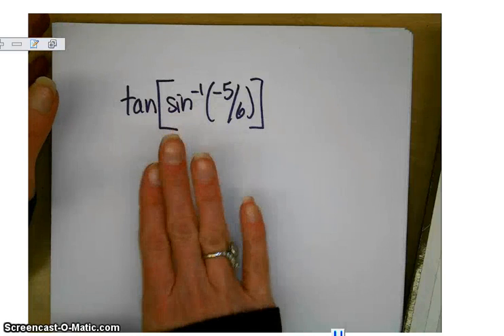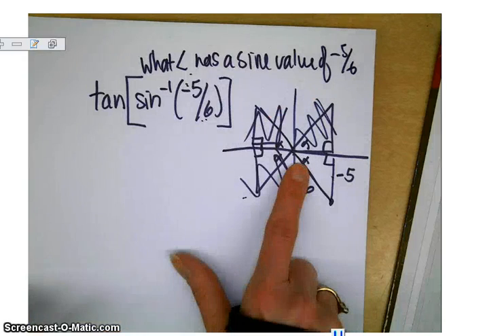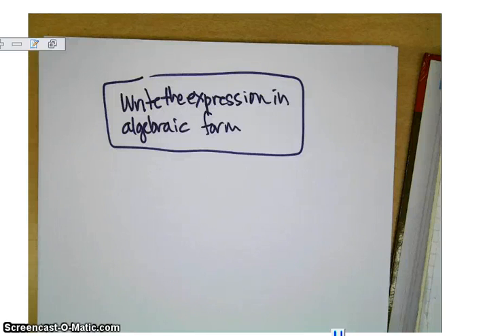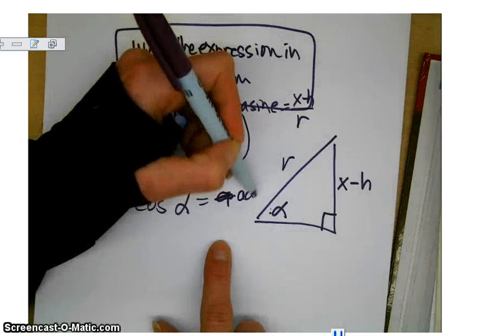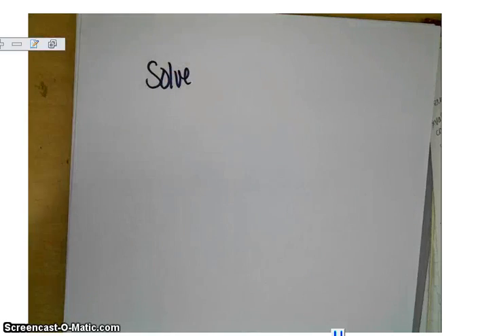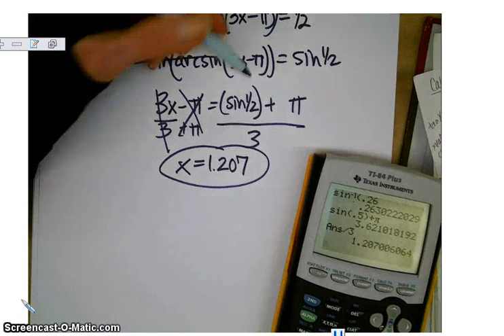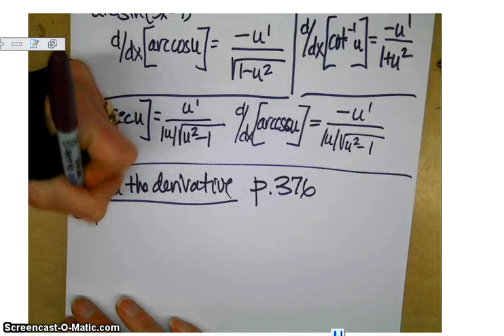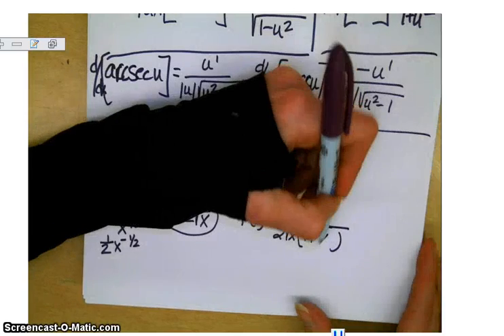5 5 Inverse Trig derivatives Part 2